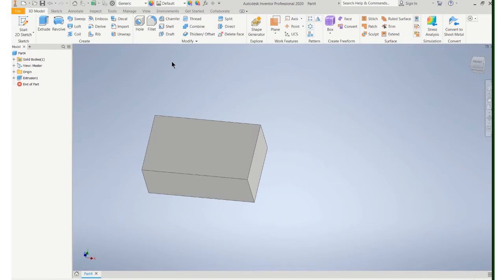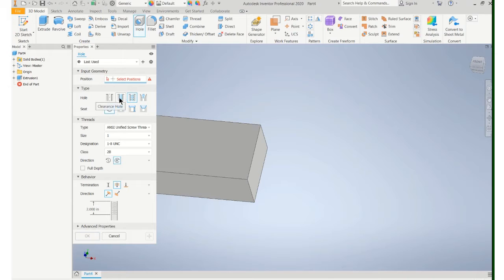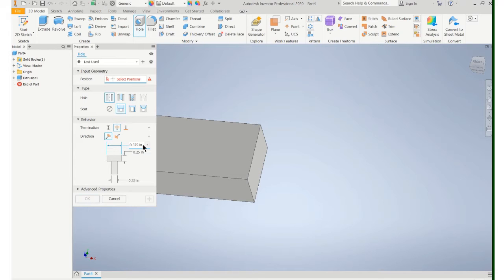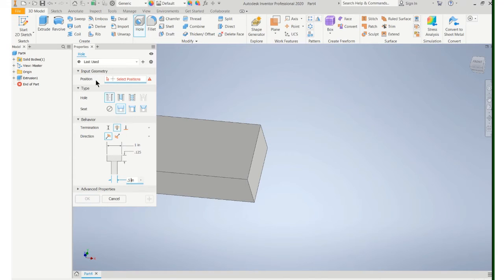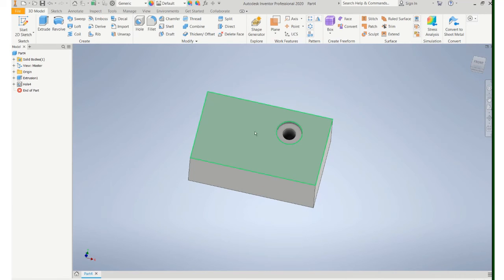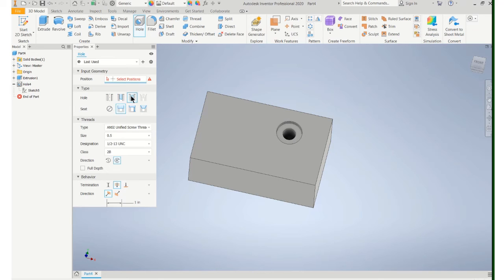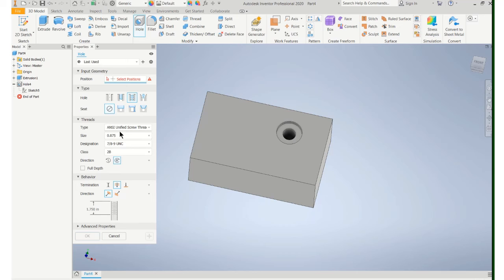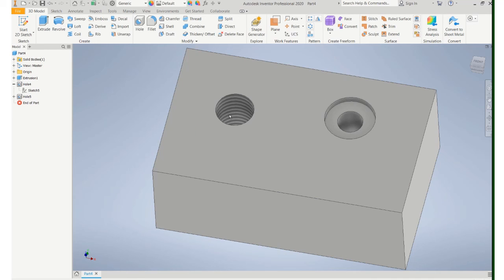Inventor Demo Video - Hole Tool